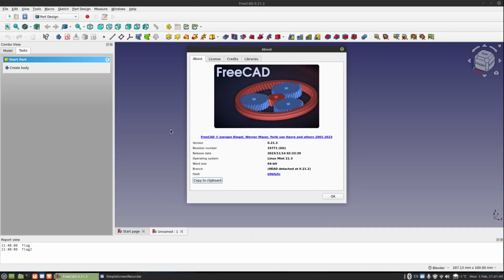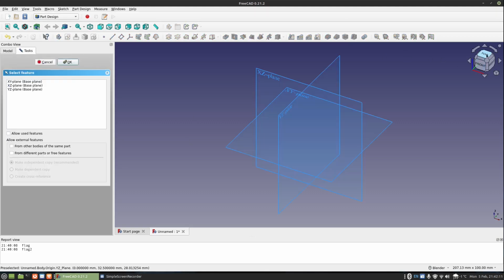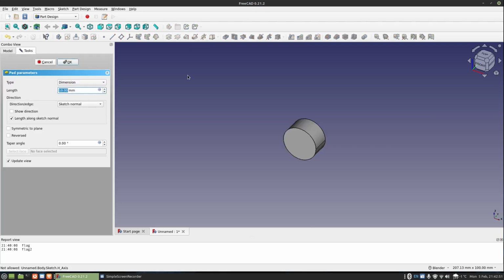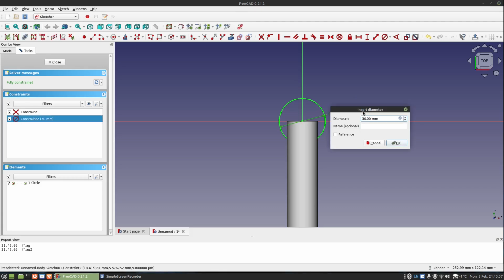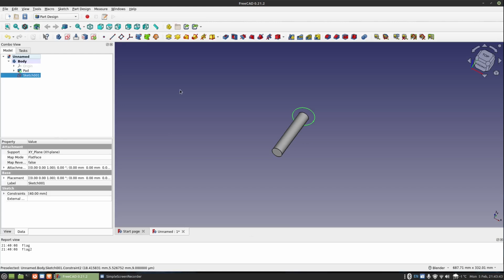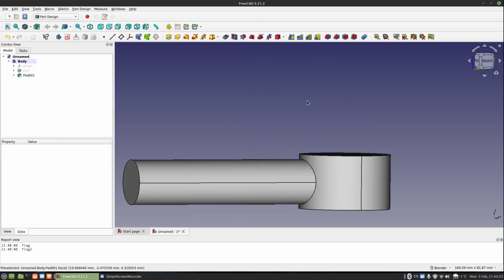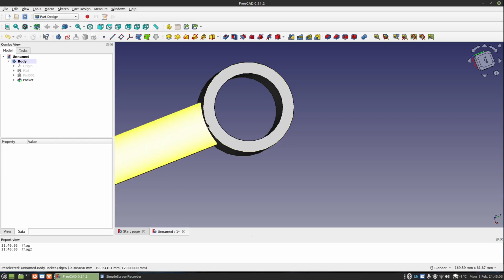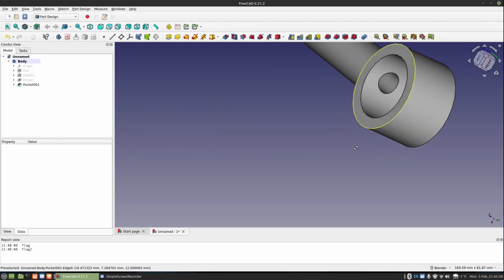FreeCAD Pipe 1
A quick video to demonstrate using FreeCAD to create a join between two round pipes.